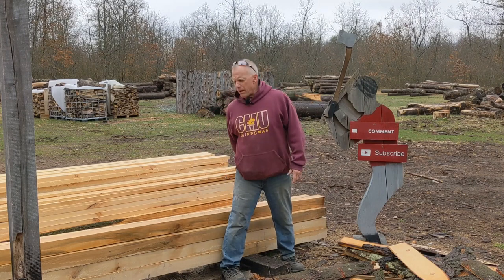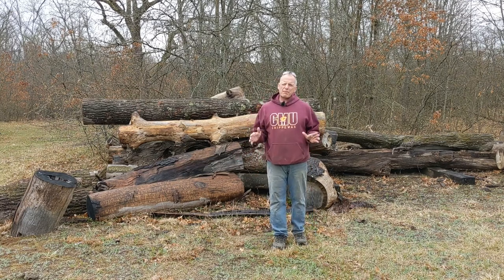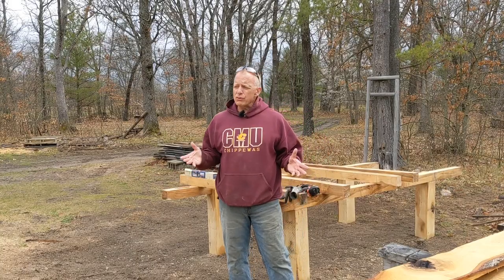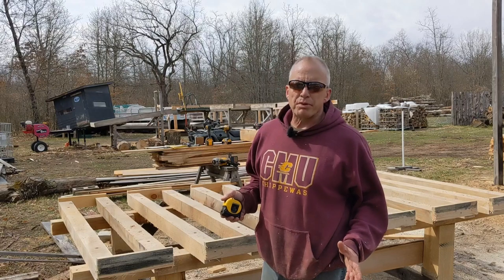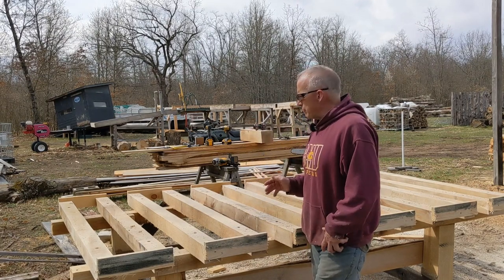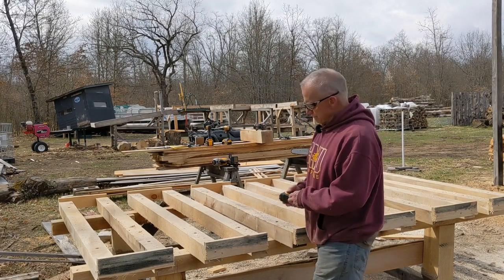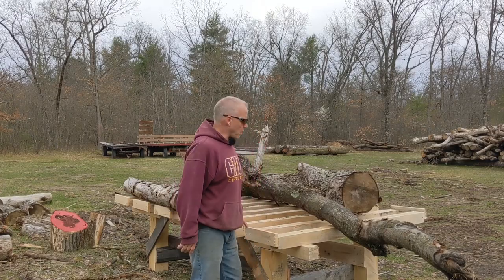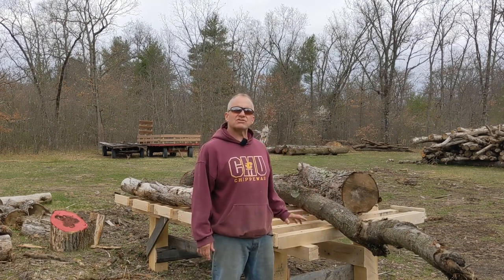This Should be a Big Help in the Firewood Yard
In this video I build a firewood bucking table. I build the legs out of White Oak and the 4x4s out of maple that I milled on my Frontier OS 27 sawmill. I built my bucking table to cut rounds the 20 in in length.

Jerry

address
Jerry Bomay